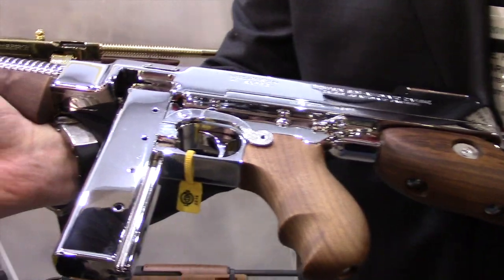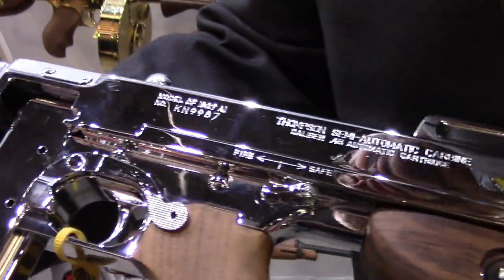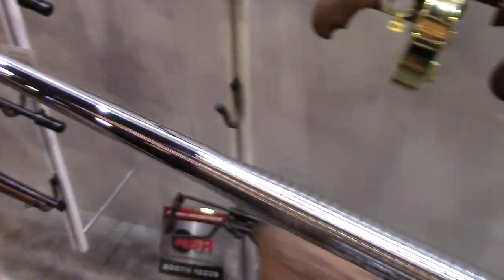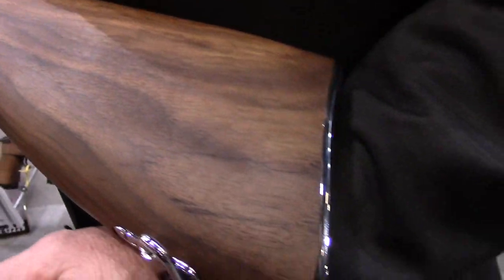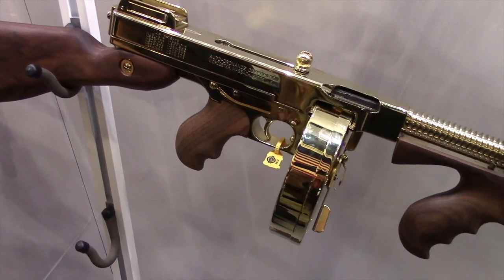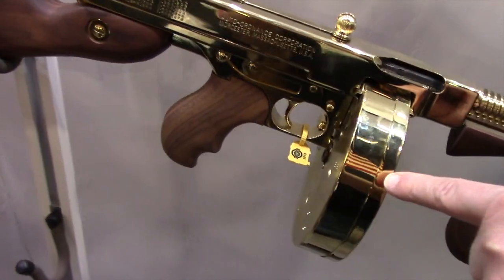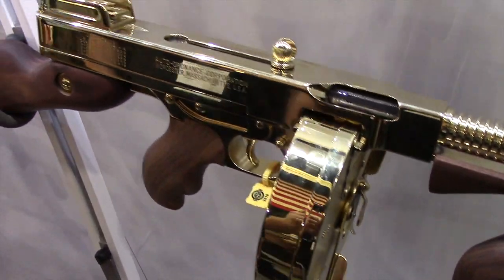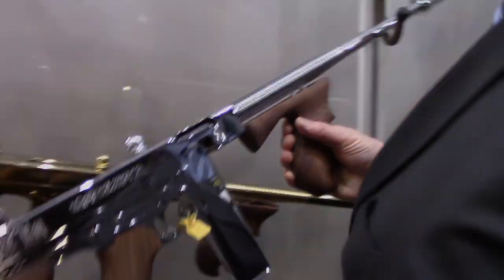New Thompson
Look at the new Thompson.